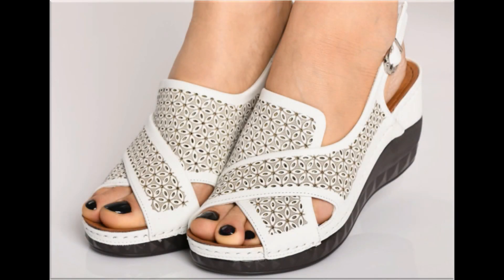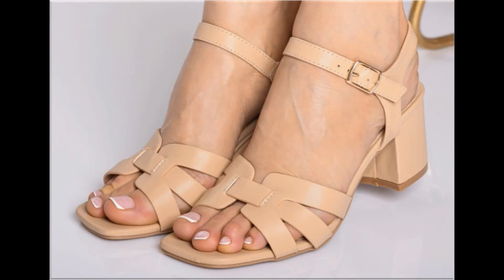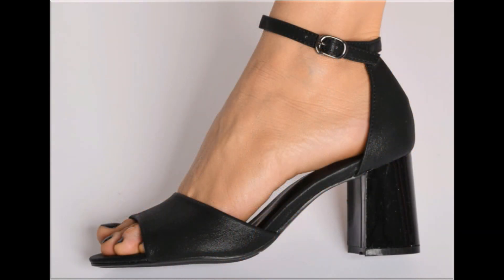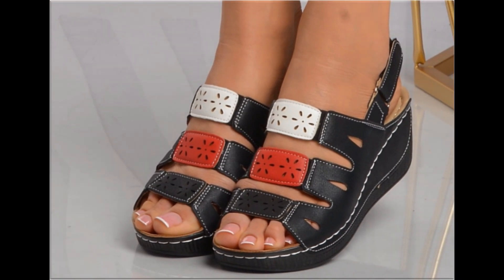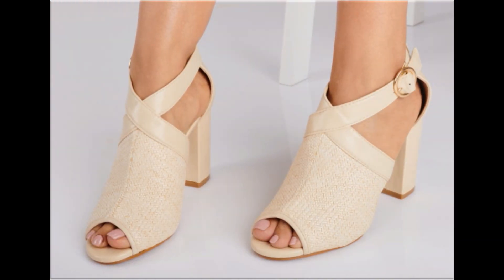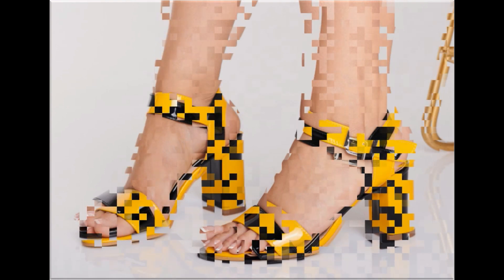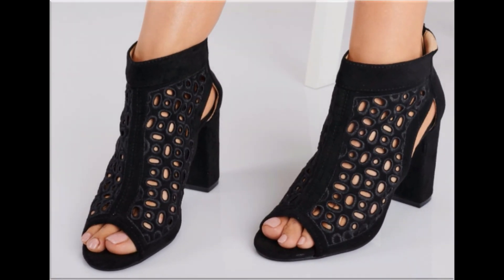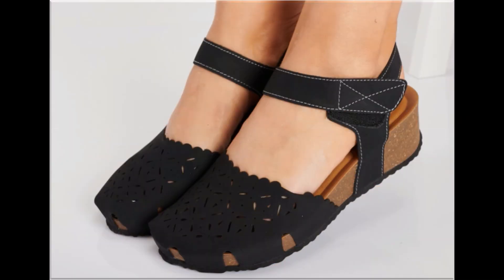NEW GENUINE LEATHER 2023 LATEST STYLISH SANDALS DESIGNS FOR WOMEN LATEST SLIP ON APPEALING FOOTWEAR